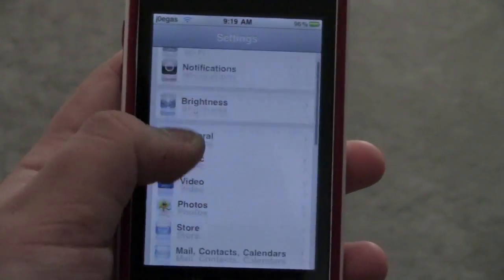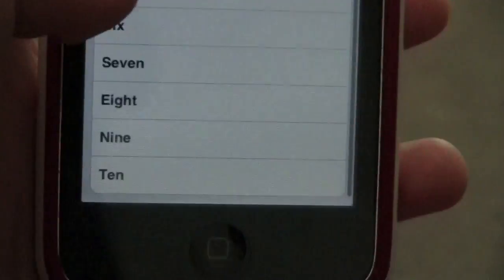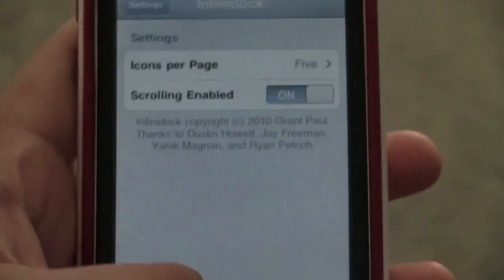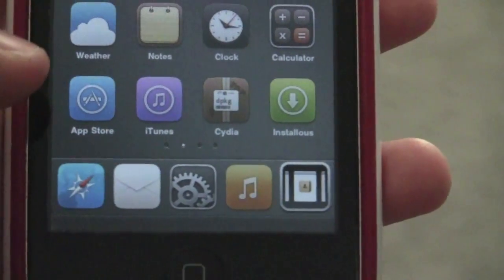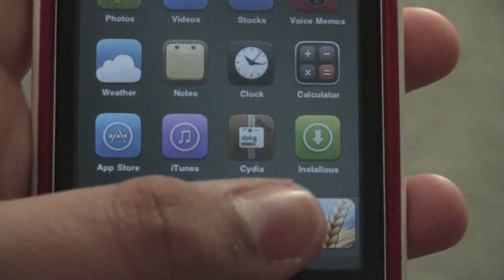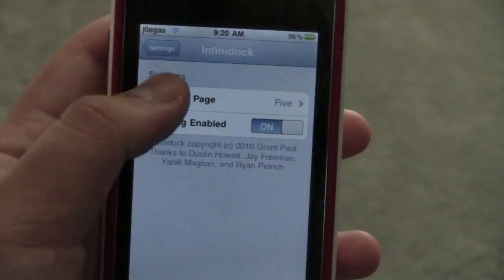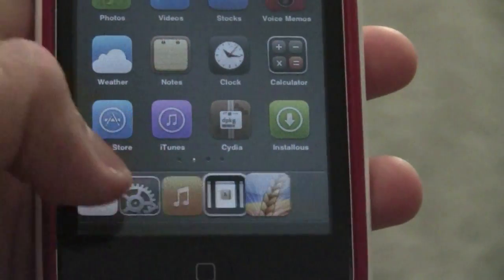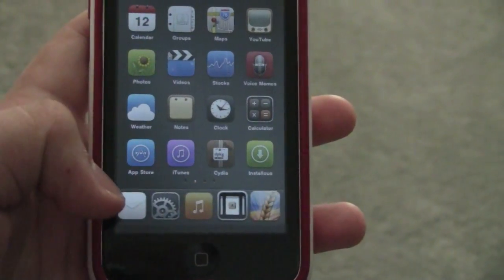How to get unlimited icons on your dock for iPhone/iPod Touch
In this video, ill be demonstrating an amazing Tweak i found called InfiniDock. This little package allows you to have an infinite amount of dock icons via your iPod or iPhone, by adding a scrolling method to your dock. Everybody who loves this dock should have this tweak!